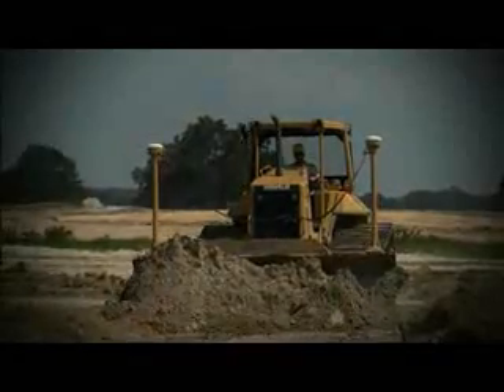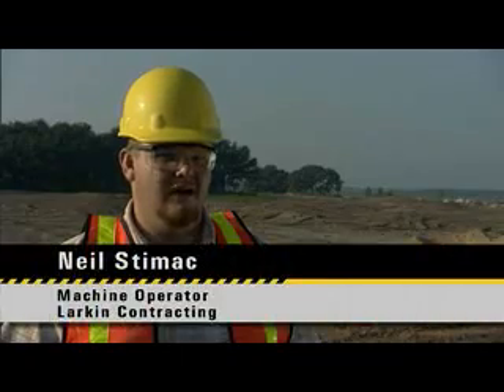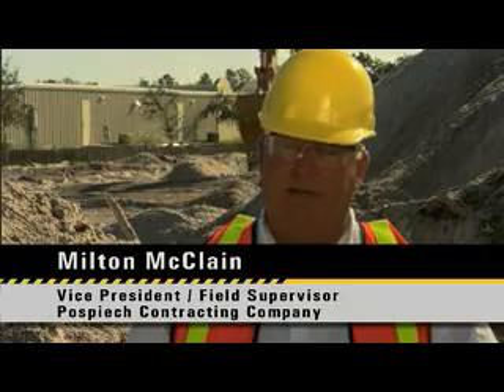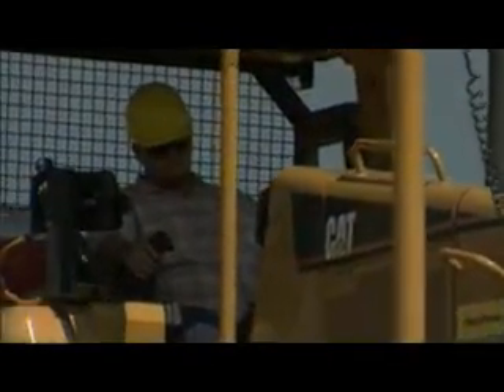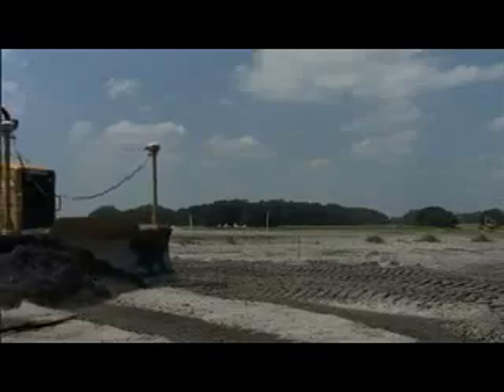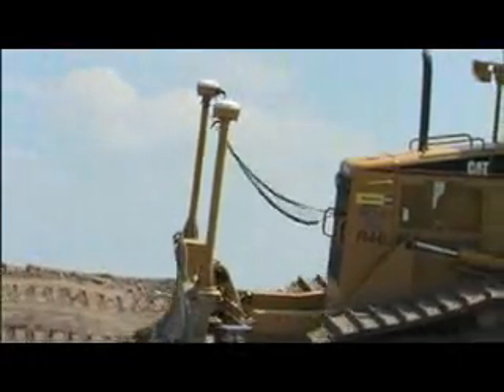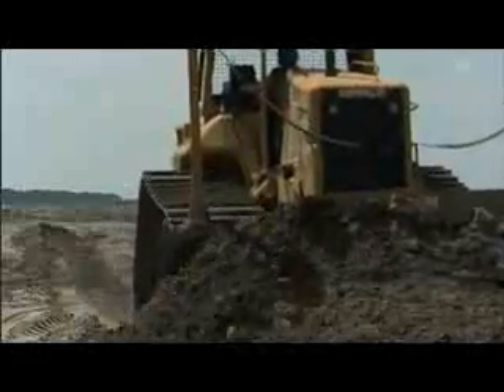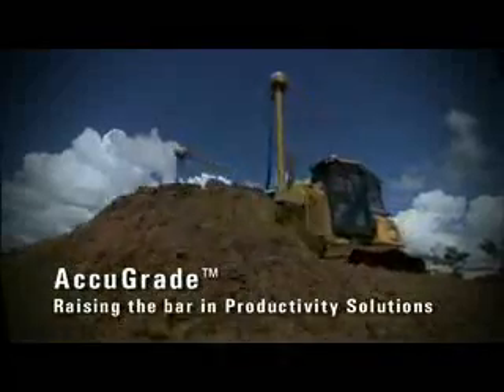Cat® AccuGrade™ Grade Control System Testimonials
Cat® AccuGrade™ Grade Control System is revolutionizing the way you move dirt. Customer testimonials: Manage the Grade, Manage the Job, and Manage the Business.